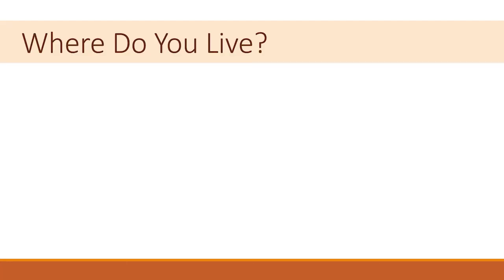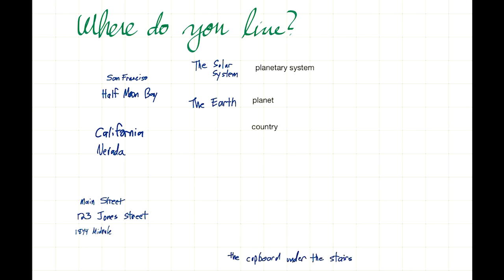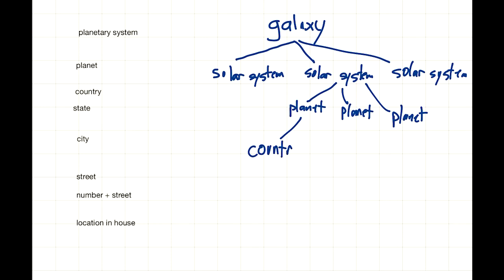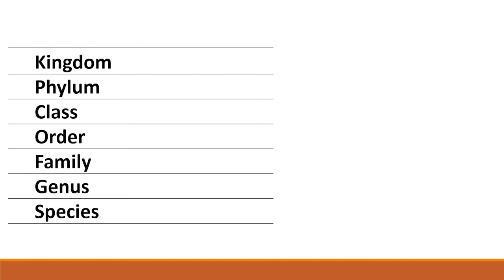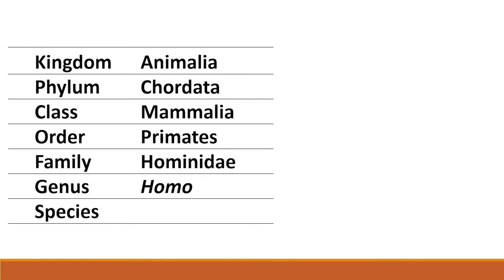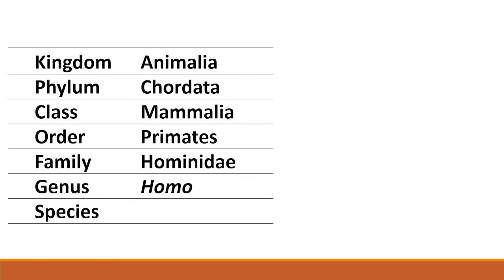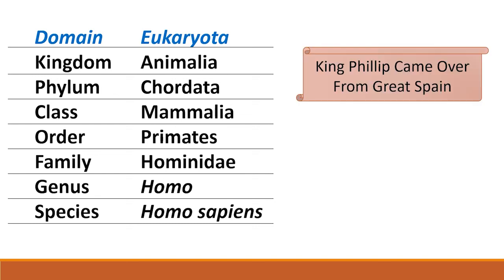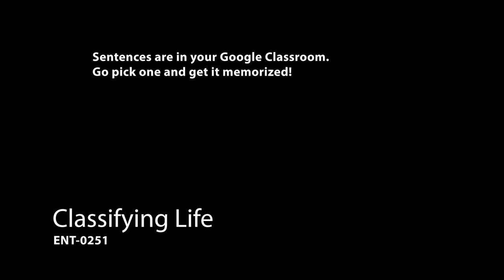Ent 0251 720